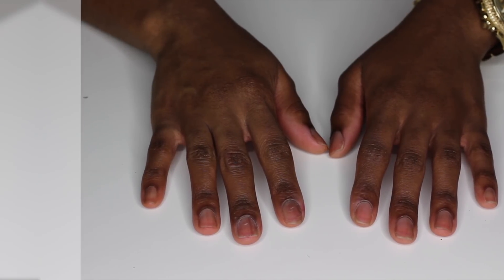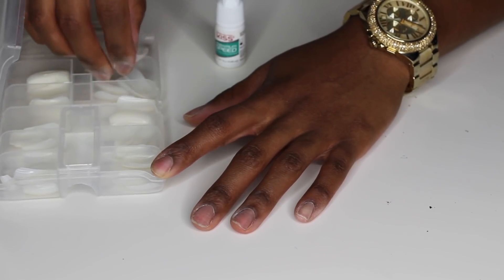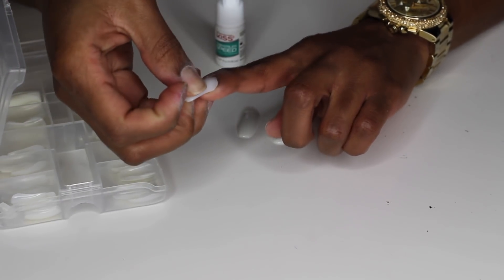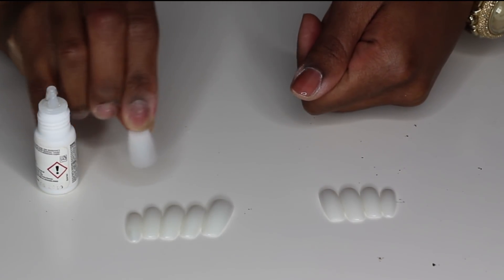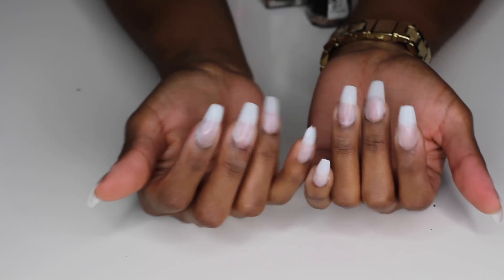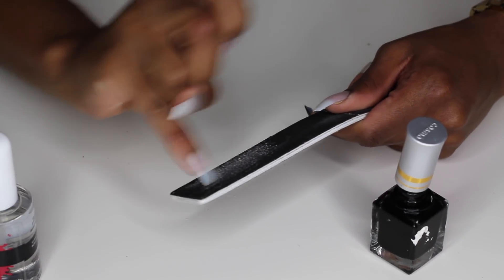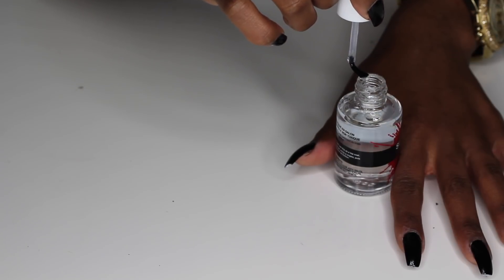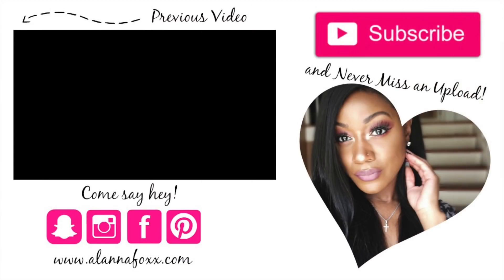DIY FAKE GEL COFFIN NAILS AT HOME | EASY TUTORIAL 💅🏽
Hi Beauties 💕 in today’s video I am showing you how I got these black gel coffin nails at home using press on nails by KISS. Personally, nail salon tips and me just don’t get along and I needed an alternative to acrylic, something that would be great for temporary wear! Here is a quick tutorial showing you how easy this was!

Nails- Okay so I originally got this from my local beauty supply store. Although I cannot find a link for you guys online to the exact ones that I am using here, I did find some that are very similar